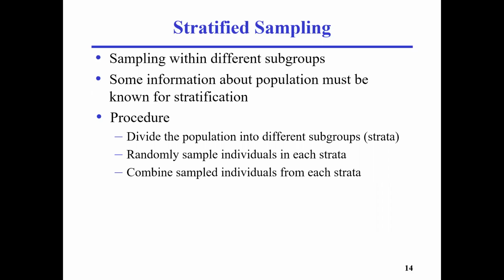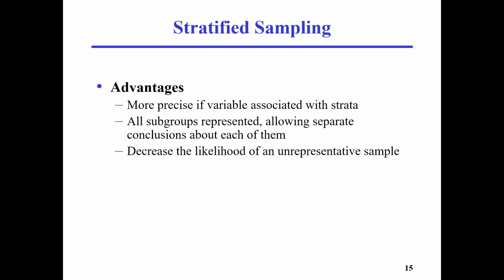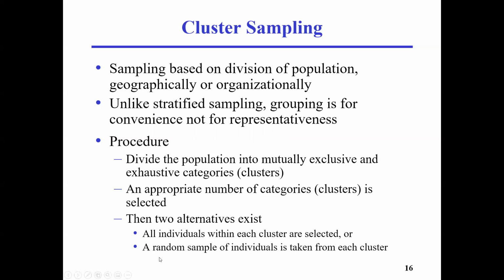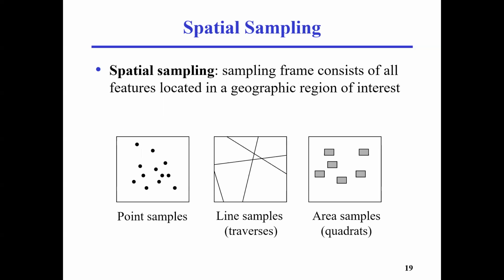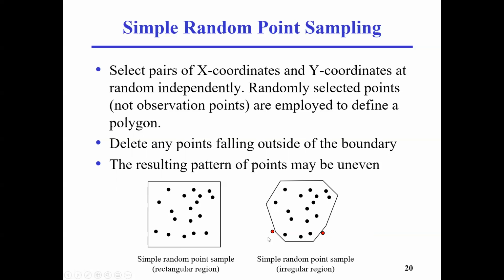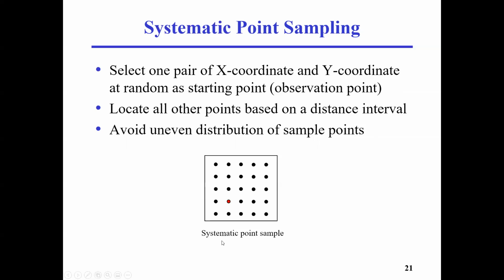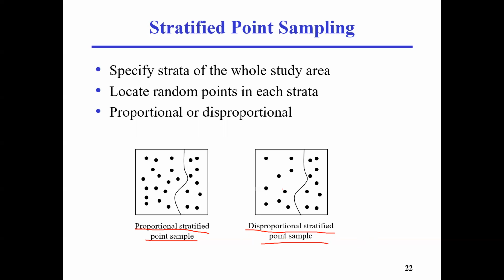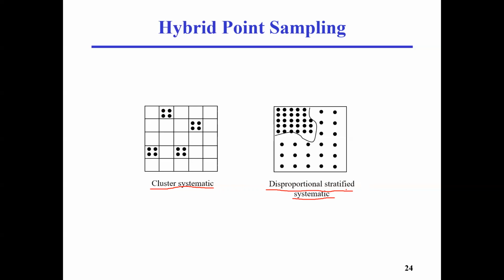Lecture 7 P2